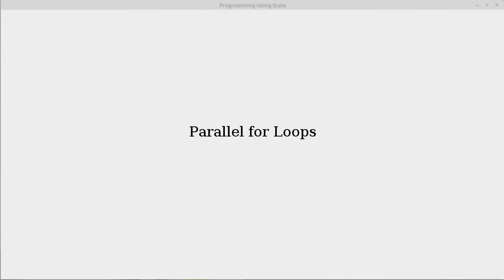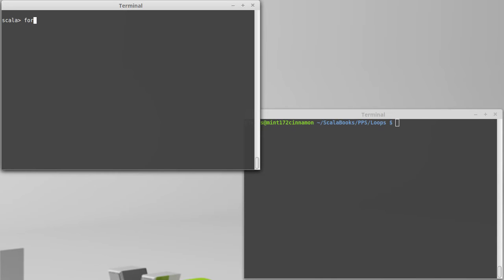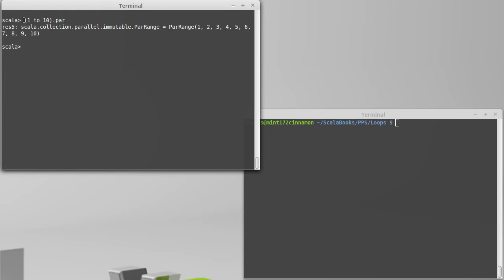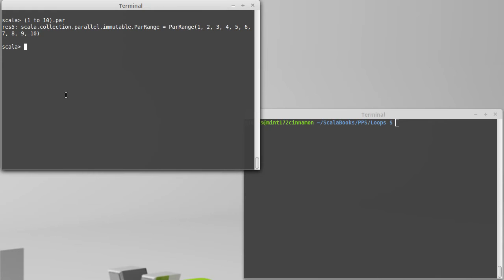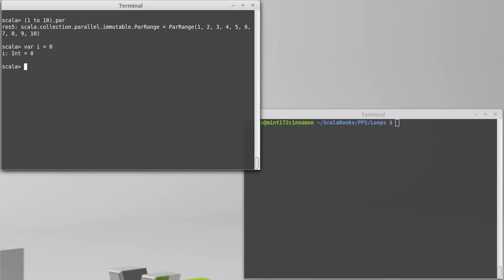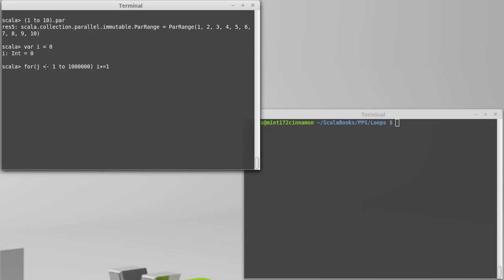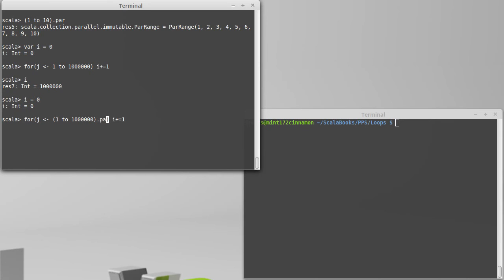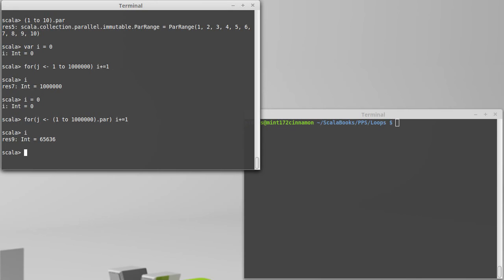Parallel for Loops (in Scala)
This video looks at how we can make loops run in parallel with par. It also shows how doing this with mutability can cause problems.